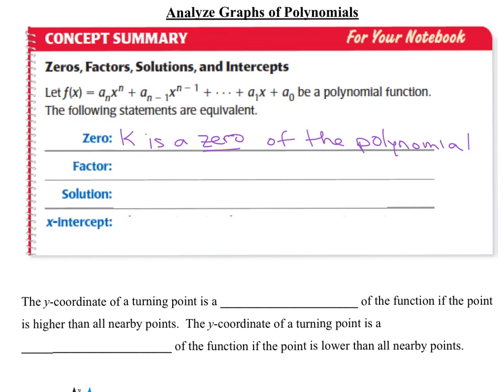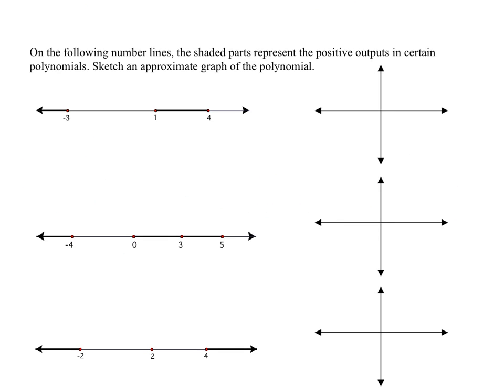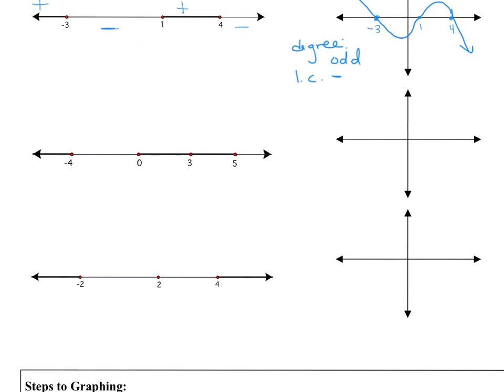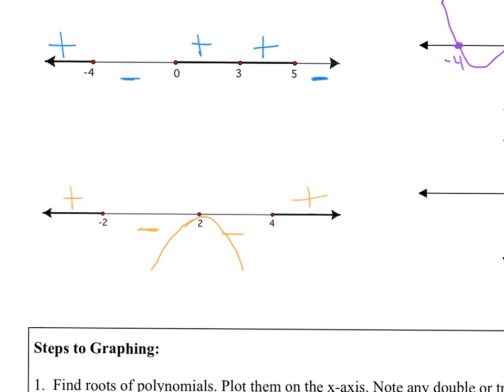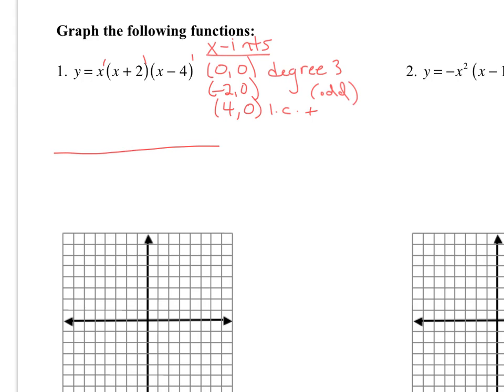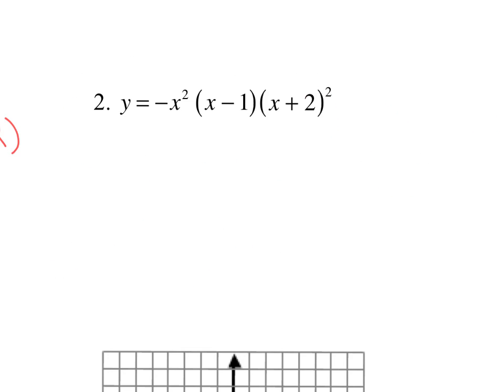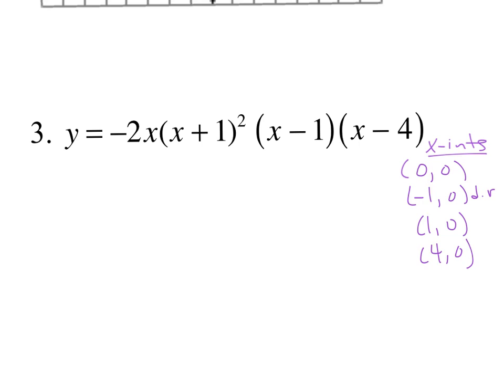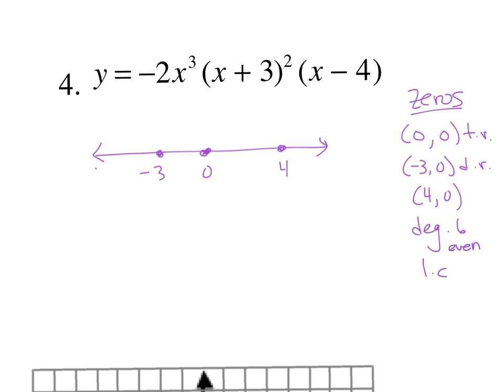Graphs of polynomials